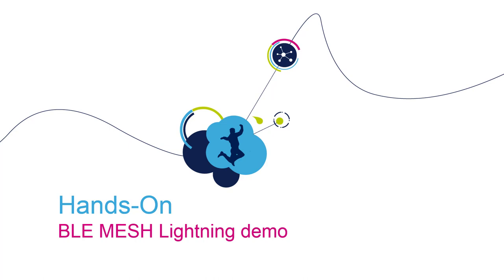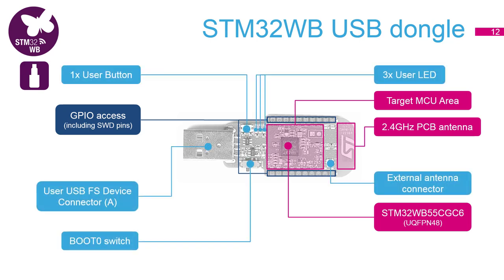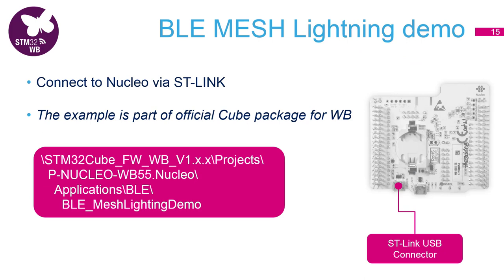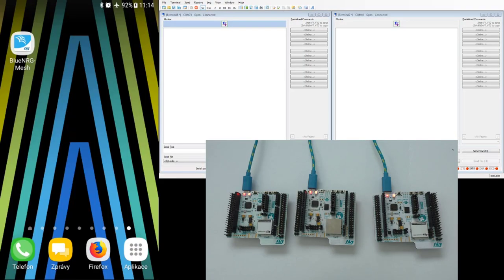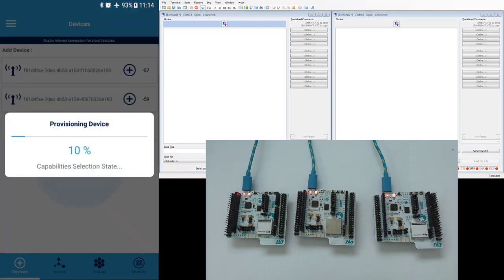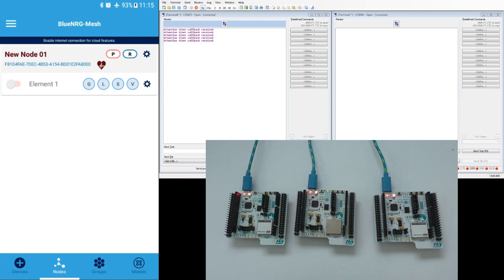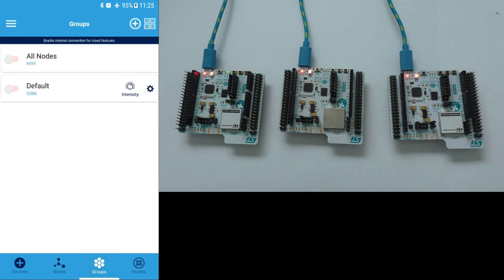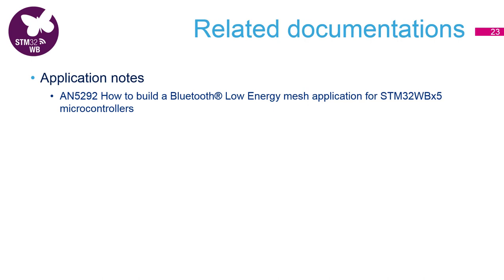STM32WB BLE MESH Introduction - 3 BLE MESH hands-on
This MOOC demonstrates how to build Bluetooth Mesh network with STM32WB using STM32WB55Nucleo pack and its software package.